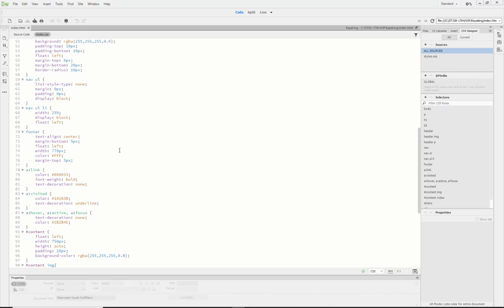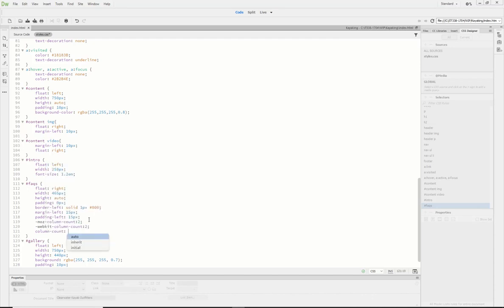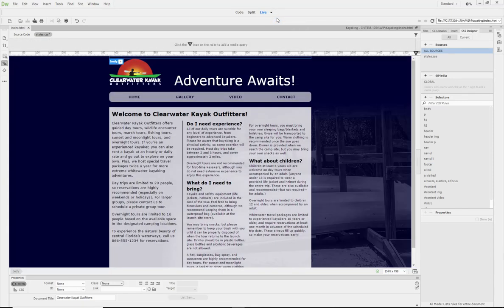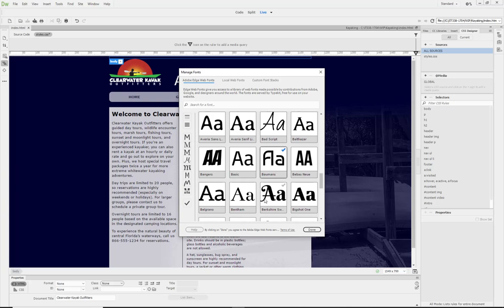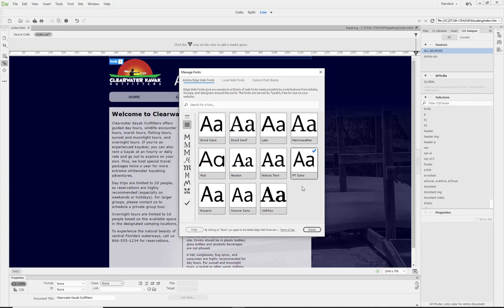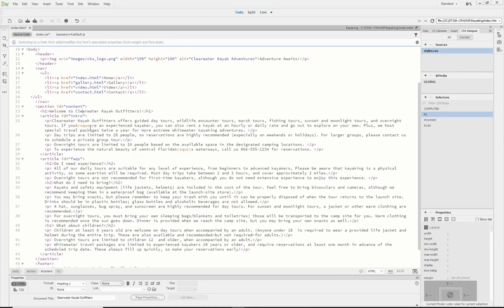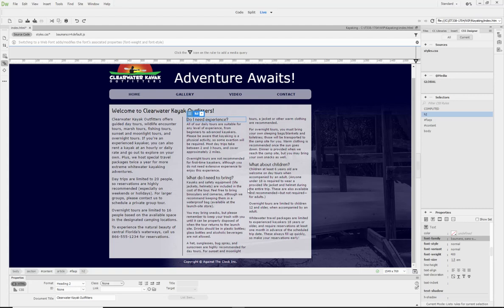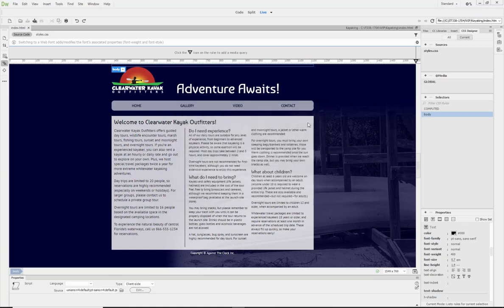Project-06 Kayaking Part02 Pages 271-279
Mulitple columns, Web Fonts